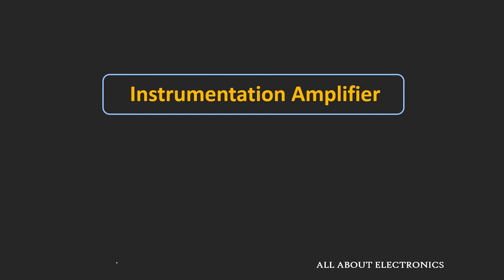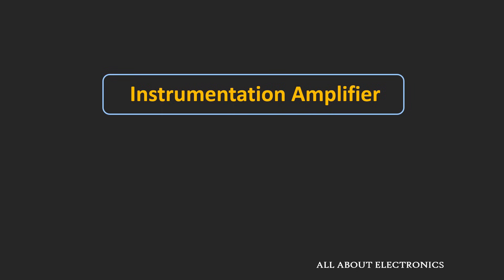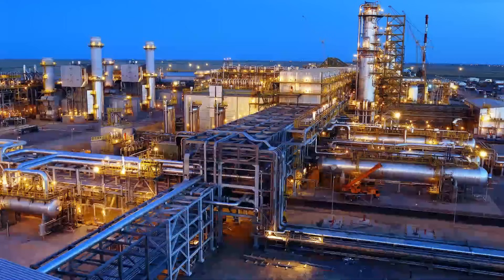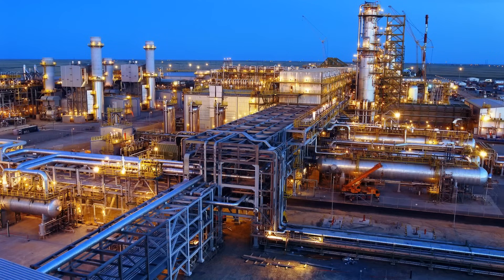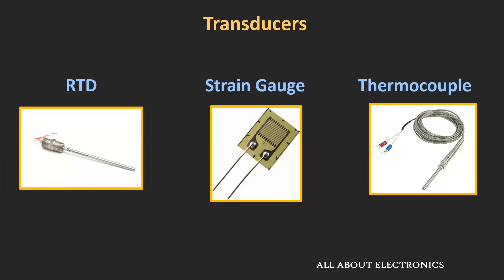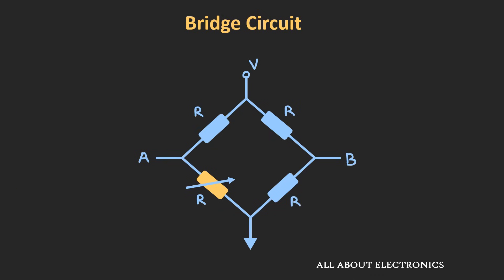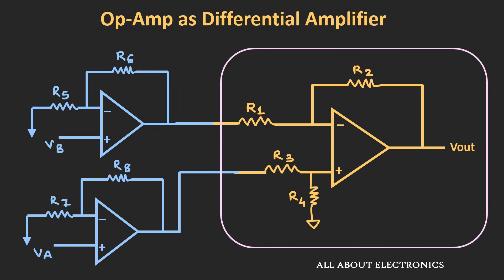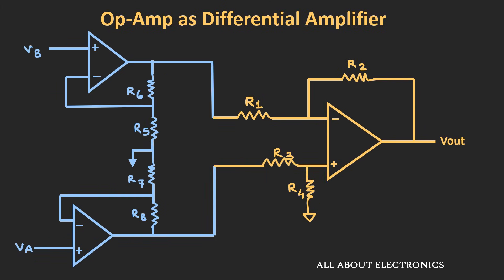Instrumentation Amplifier Explained (with Derivation)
In this video, the instrumentation amplifier has been explained with the derivation of the output voltage.
And also in this video, it has been explained that how this instrumentation amplifier is superior to the normal differential amplifier (Difference amplifier) and in certain industrial applications why instrumentation amplifier is prefered (Because of high gain, high CMRR and high input impedance) over the differential amplifier.

What is Instrumentation Amplifier:

The instrumentation amplifier is one kind of differential amplifier which provides very high gain, high CMRR and high input impedance and it is designed for very specific applications.

It is used in certain industrial applications (to amplify the output of the transducers) and in test and measurement equipment.

Because of its high CMRR and high input impedance, it is prefered in the harsh environmental conditions where it is possible to have very large common mode noise or interference signals and very low input differential signals.

The timestamps for the different topics covered in the video is given below:

0:19  What is Instrumentation Amplifier?

0:55 Why Instrumentation amplifier is prefered over the differential amplifier in certain applications

11:20 Instrumentation amplifier circuit explained with the  derivation

This video will be helpful to all the students of science and engineering to learn about the instrumentation amplifier.